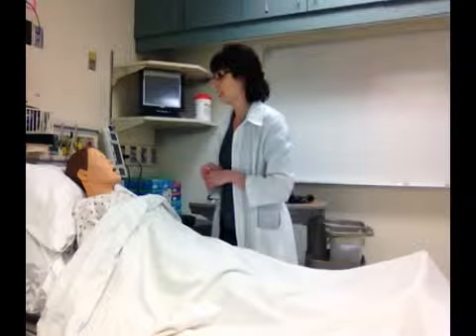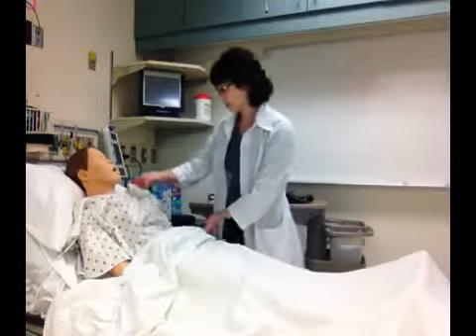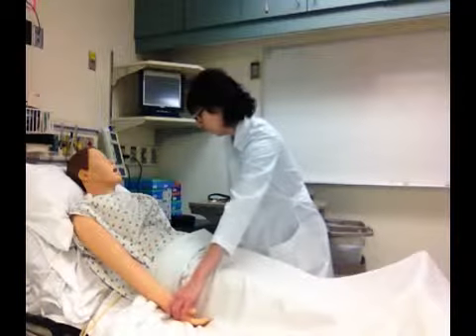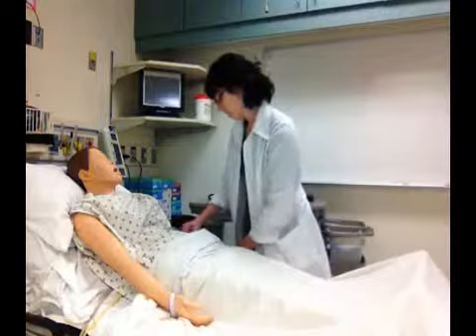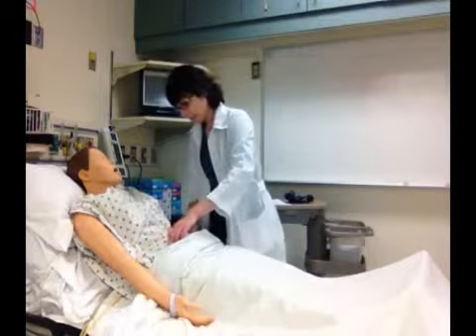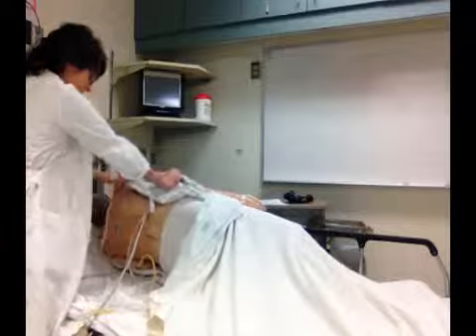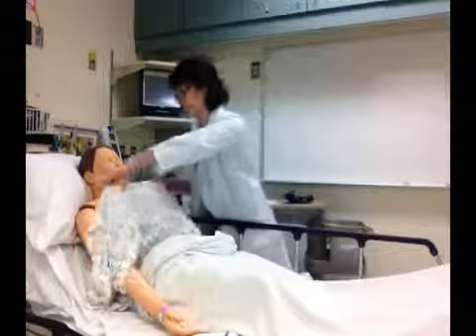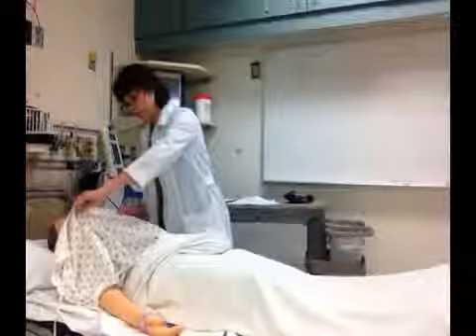H2T 2012 Part2